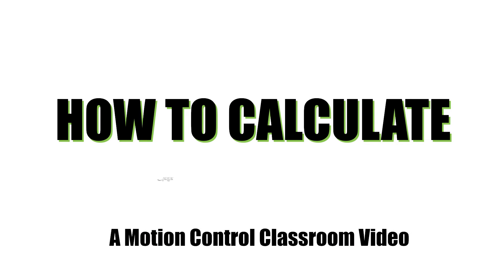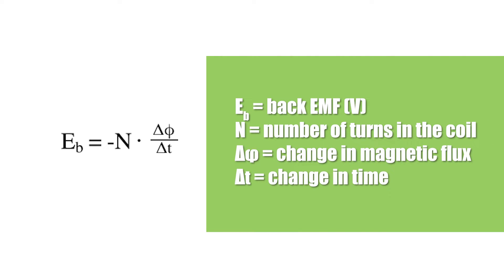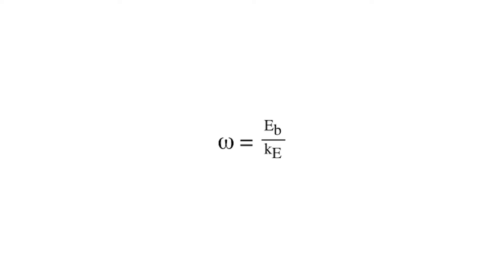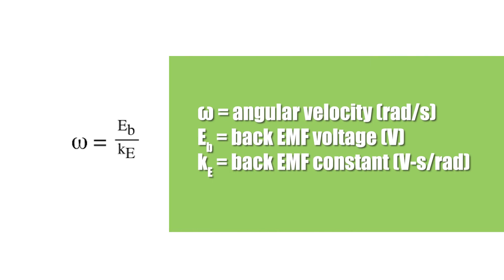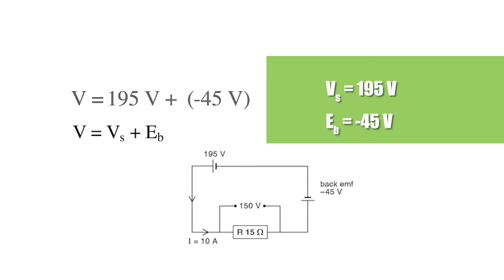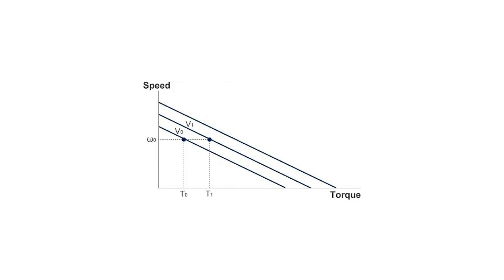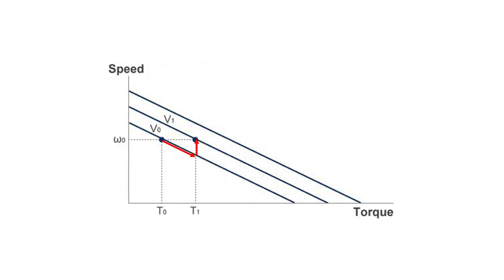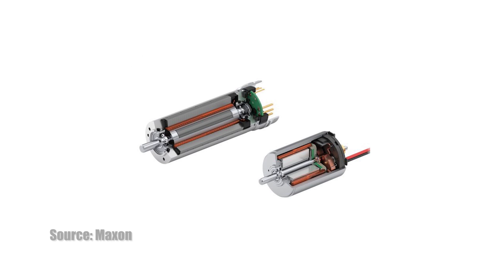How to calculate the speed of a DC motor based on back EMF: A Motion Control Classroom video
Welcome to Design World’s “How to Calculate” series … where you learn how to apply the most important equations for sizing, selecting, and comparing linear motion and motion control products. In this session, we’ll learn how to calculate the back EMF of a DC motor.⚙️

⬅ Get more information about DC motors, their types, uses, and sizing principles.⚙️

⬅ Design World coverage of DC motors.